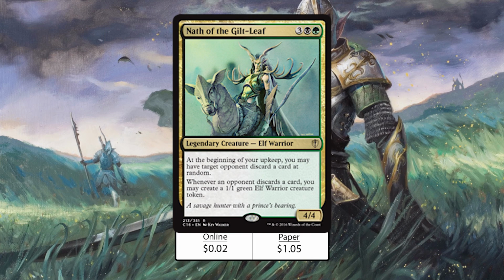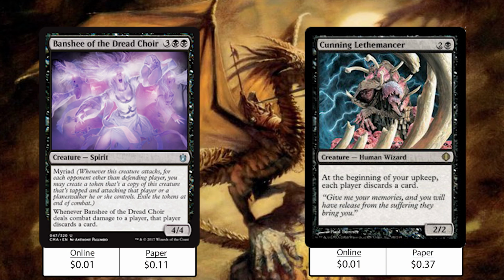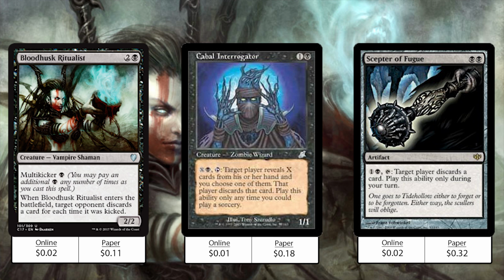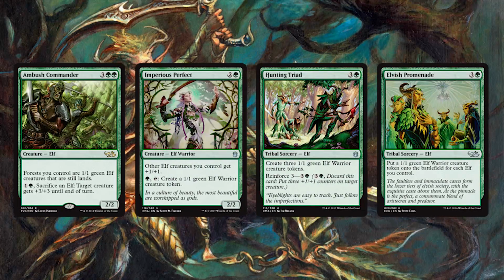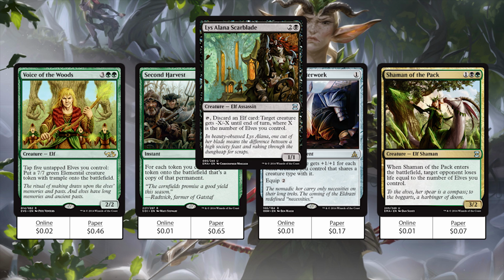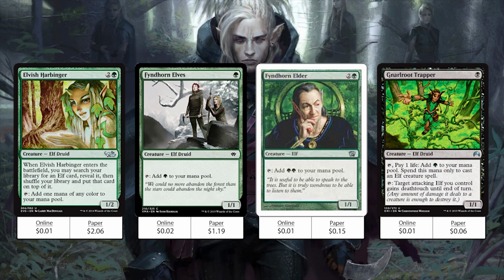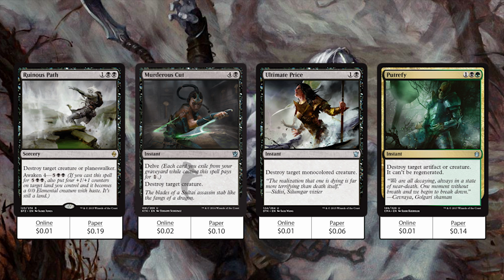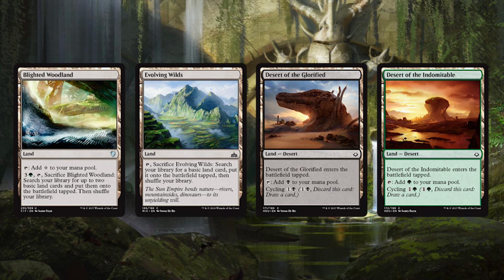$1 BUDGET Nath of the Gilt-Leaf EDH/Commander Deck Tech for Magic: The Gathering – MTGO!